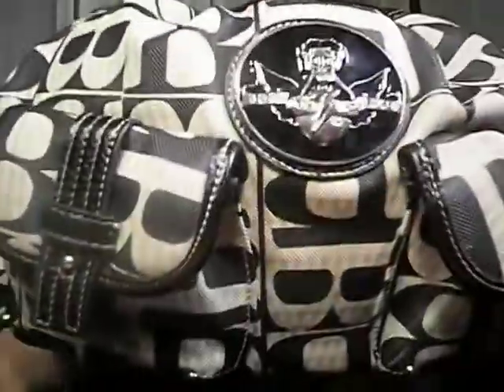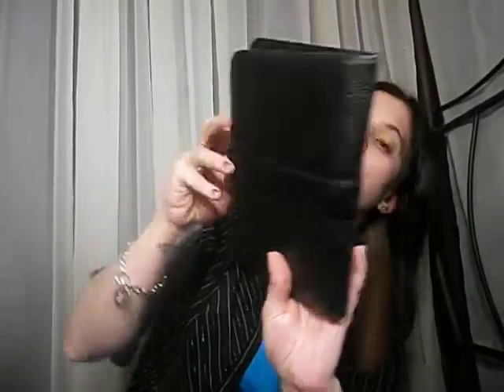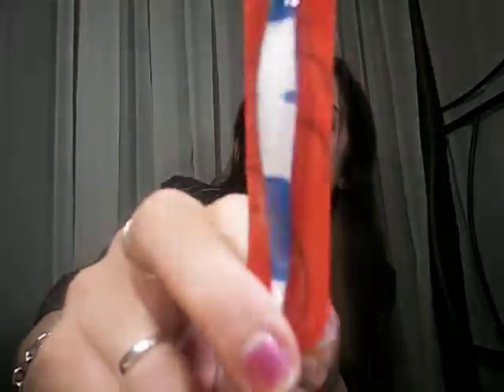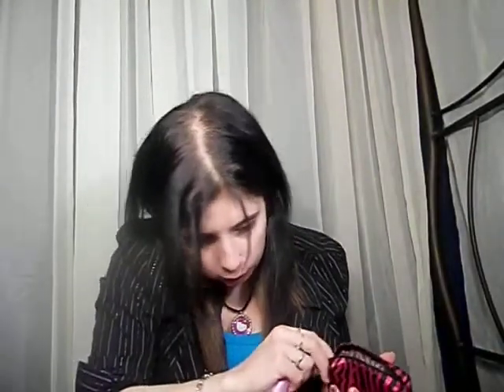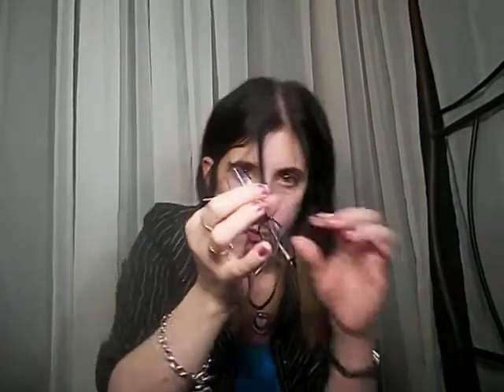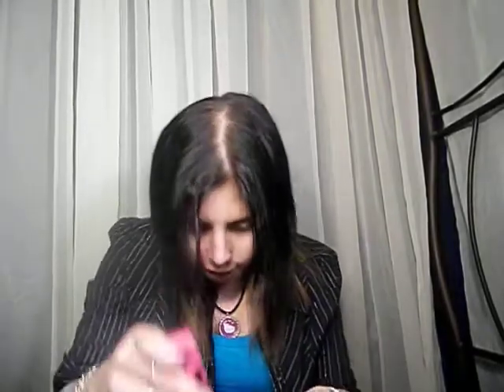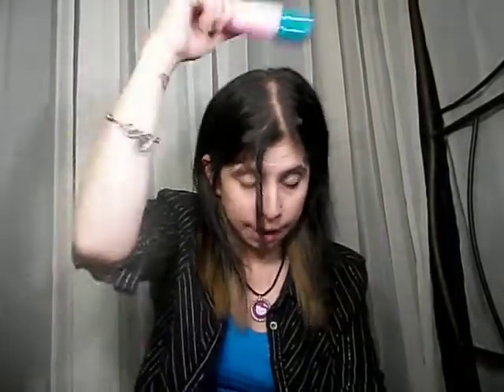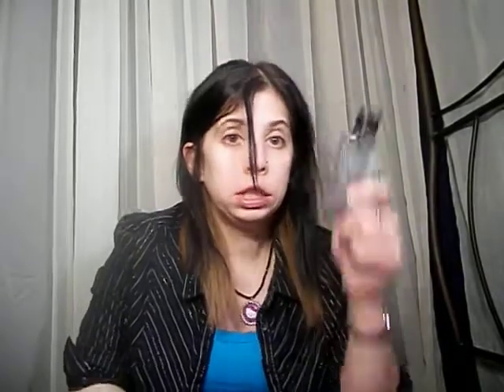what's in my purse ???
what's i have in my bag?. too much thing for sure !!!